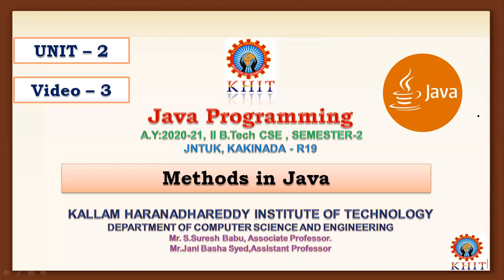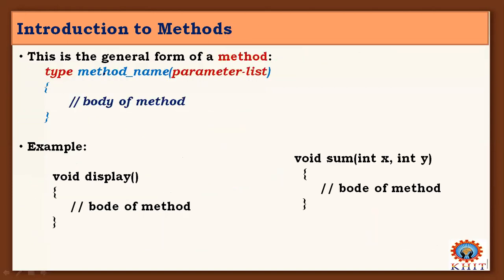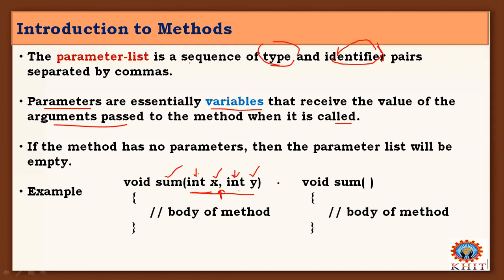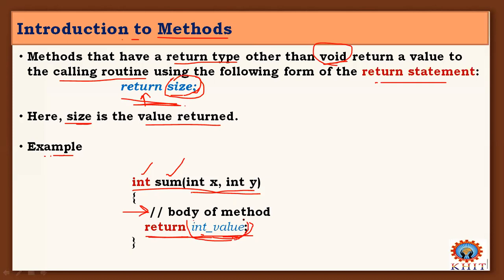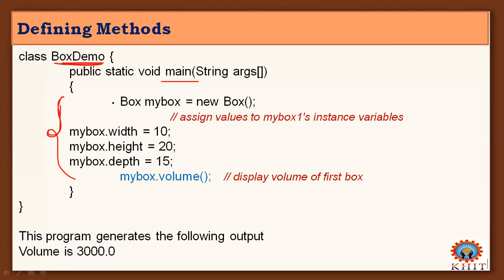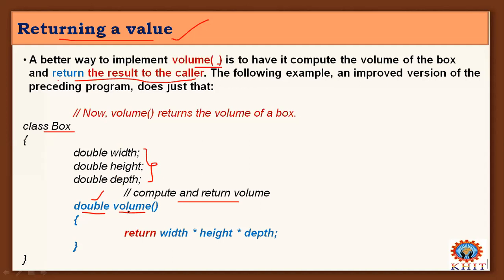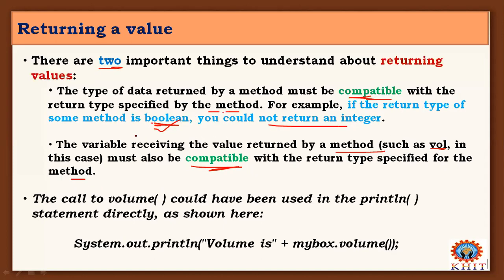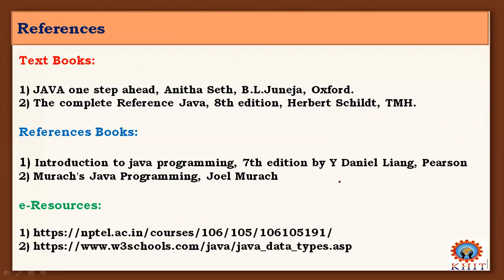JAVA Unit 2 Video 3